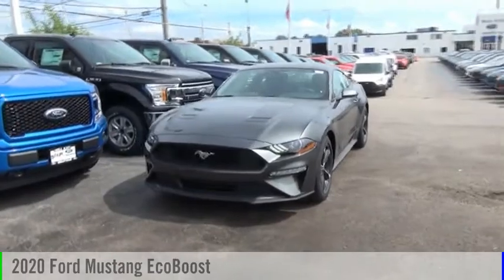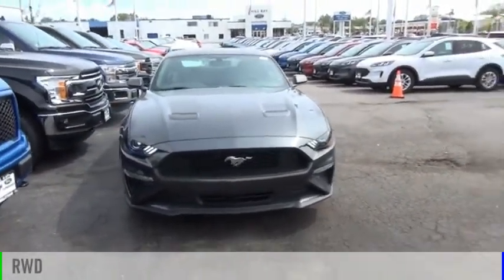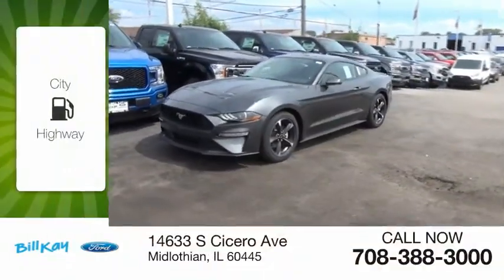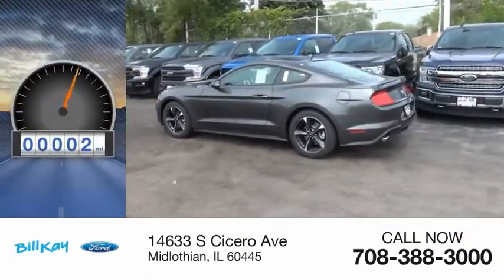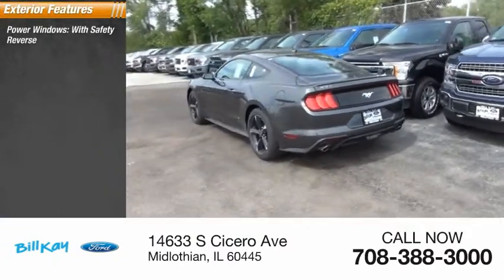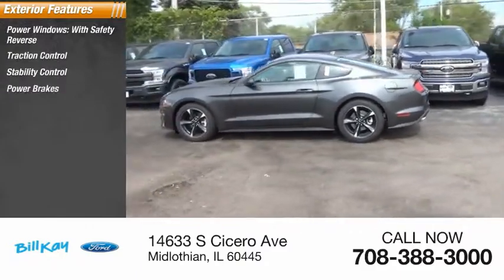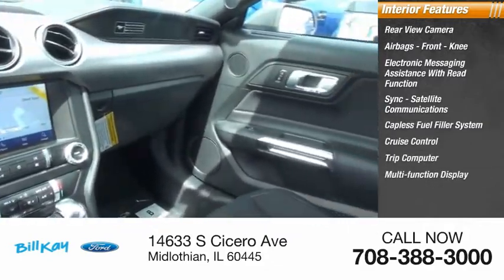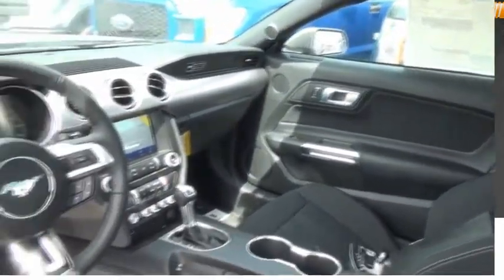2020 Ford Mustang EcoBoost [LISTING TYPE] 201006